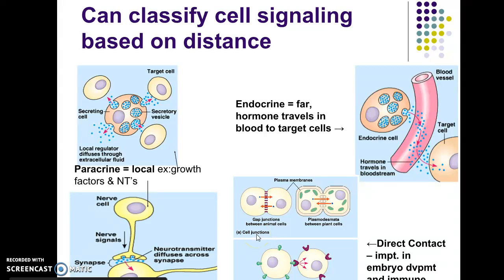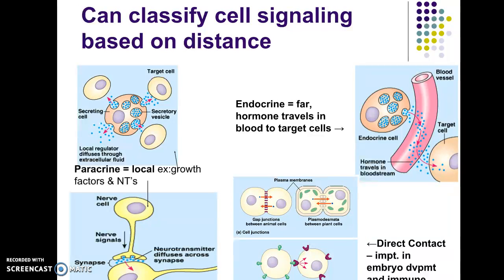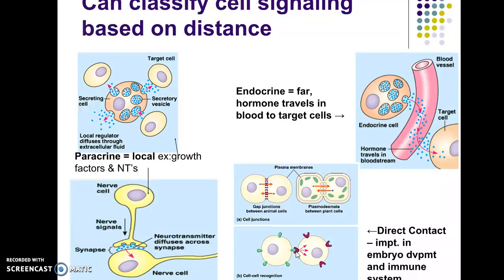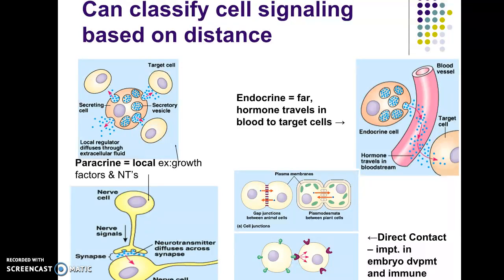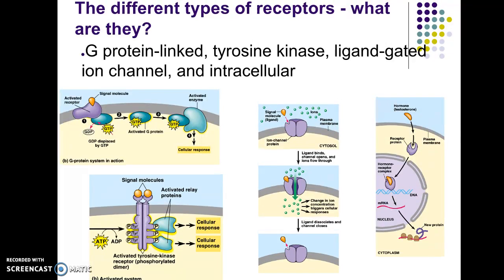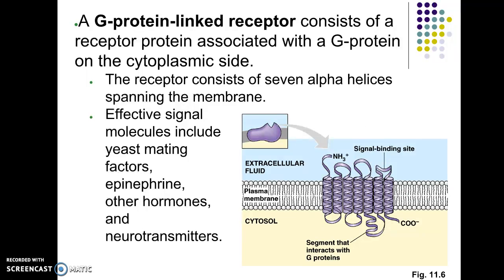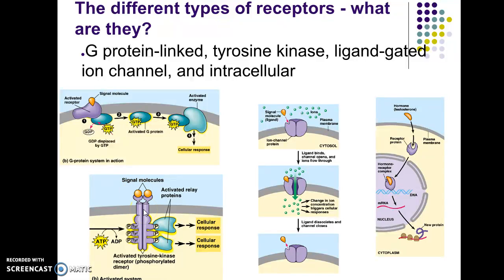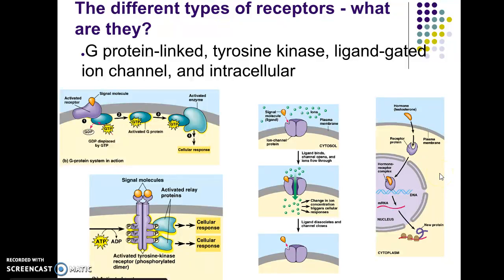Cell Signaling - Reception